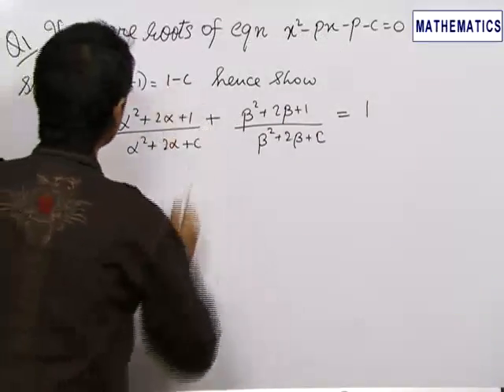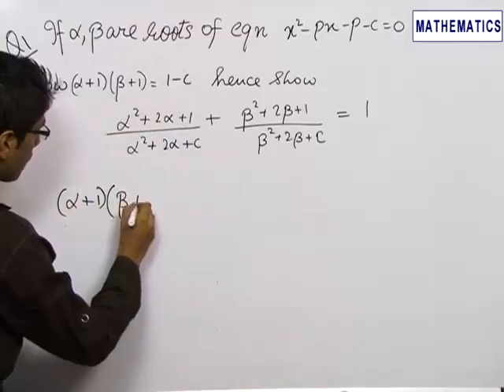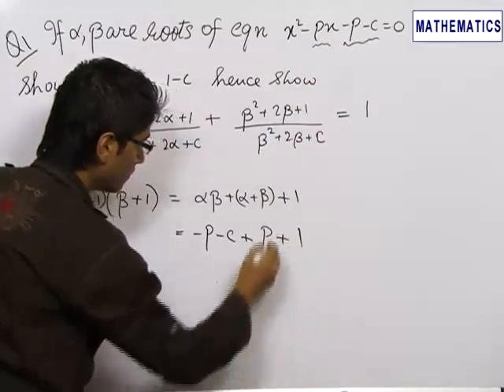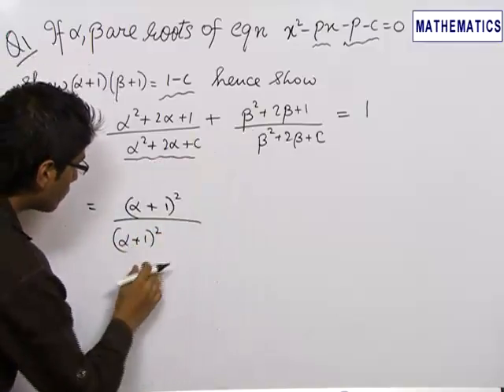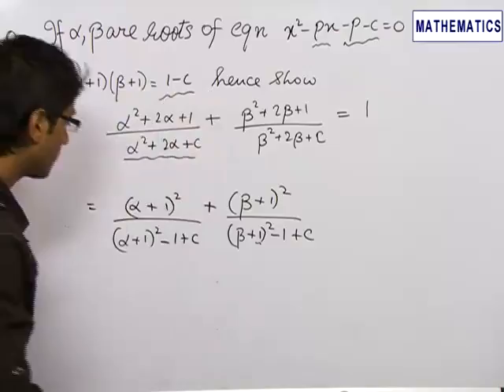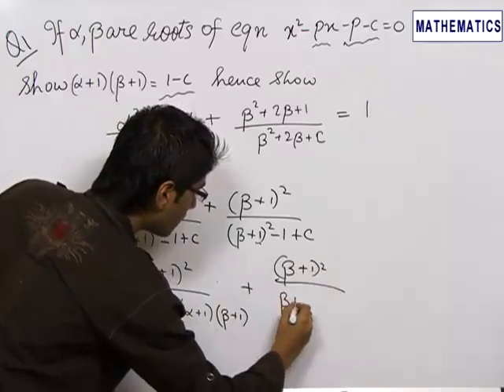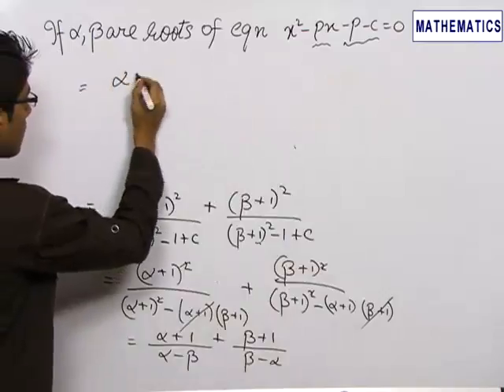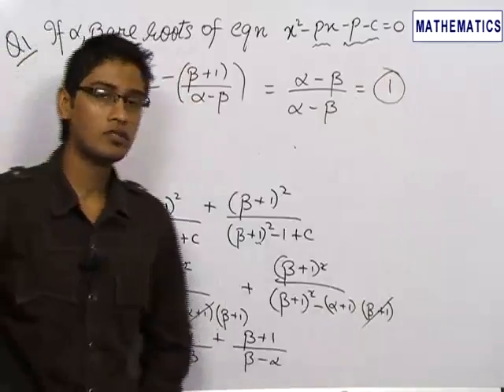IJ MAT 07 SB 01